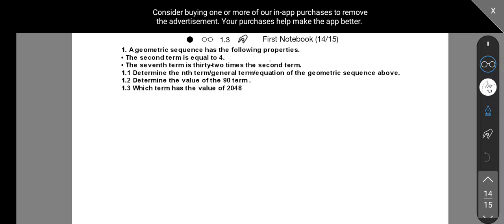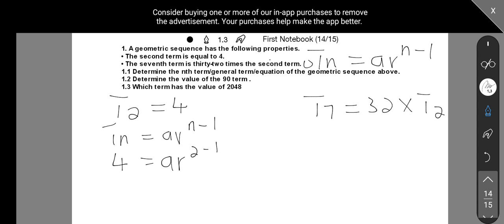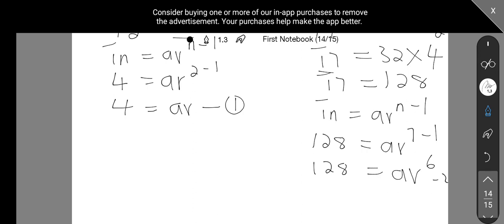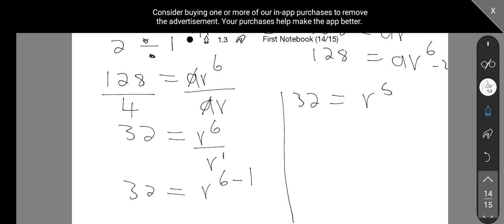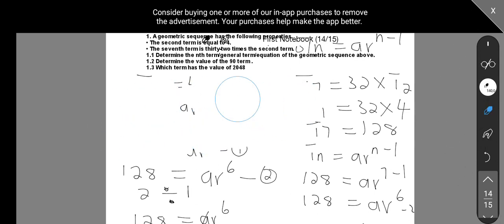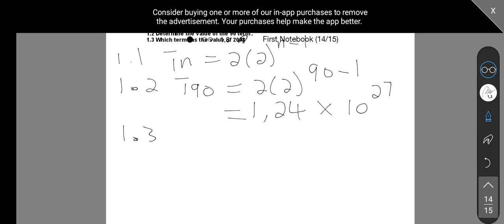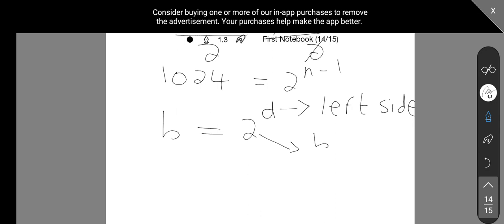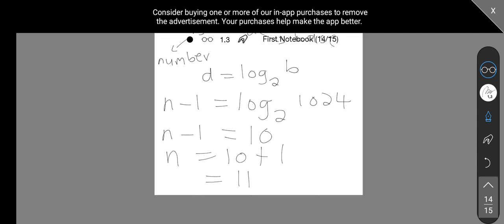Geometric sequence (mixed questions) Activity grade 12